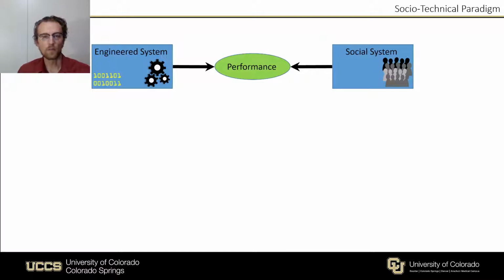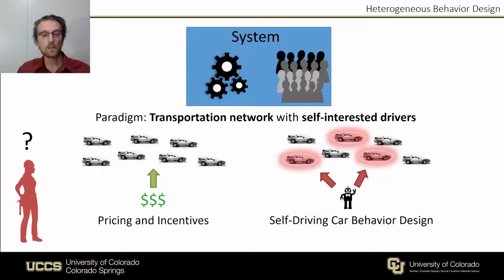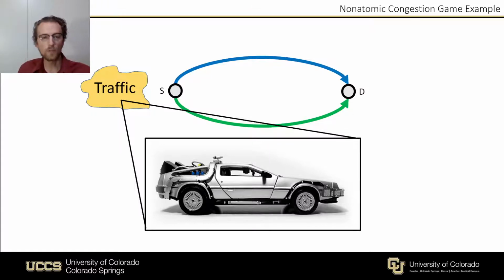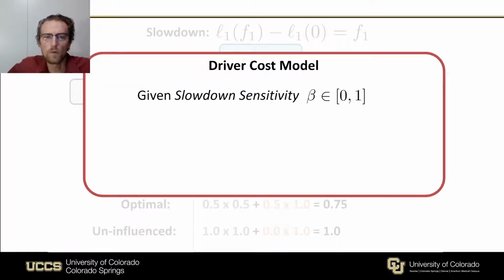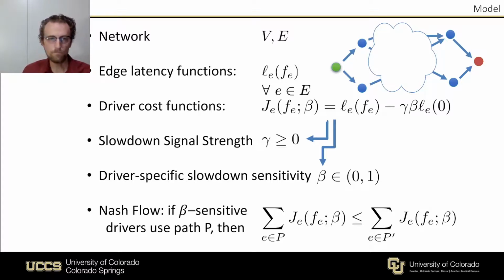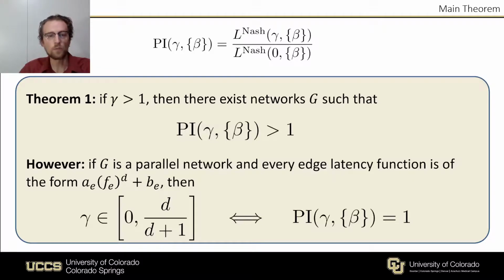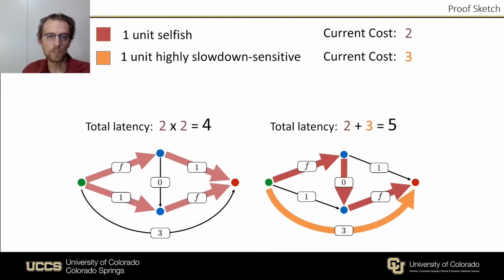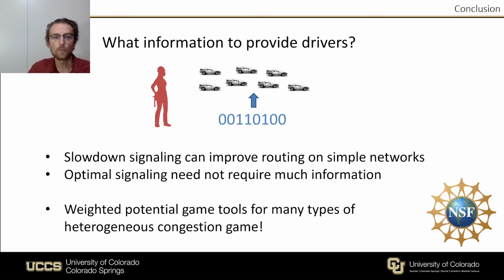Providing Slowdown Information to Improve Selfish Routing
I gave this talk at the 10th EAI International Conference on Game Theory for Networks (GameNets 2021). This paper received the Best Paper Award, and my talk received the Best Community-Voted Presentation Award!